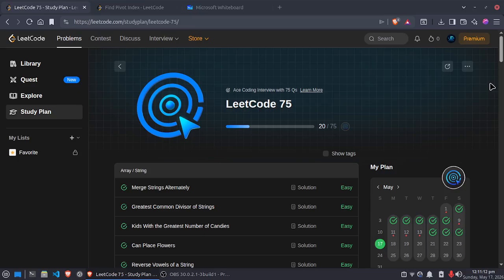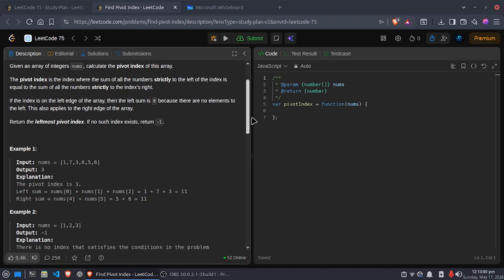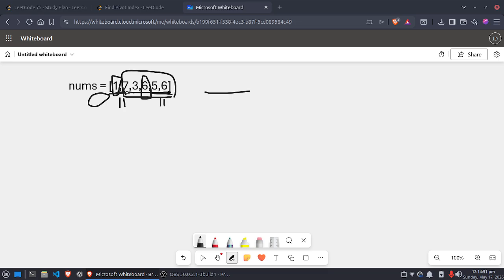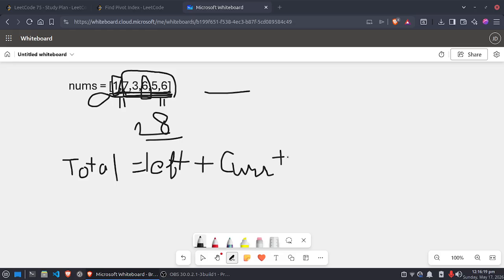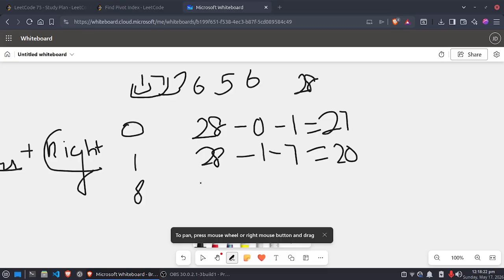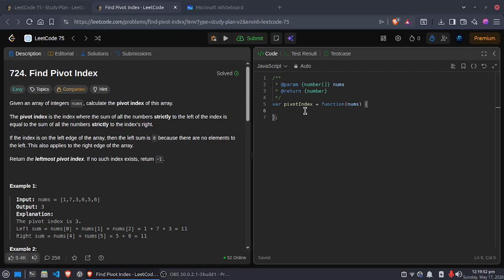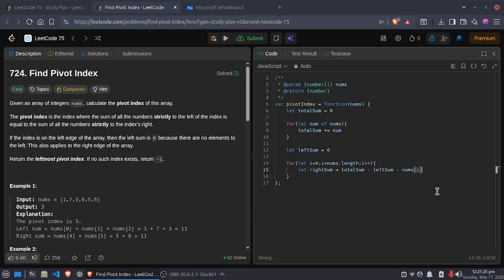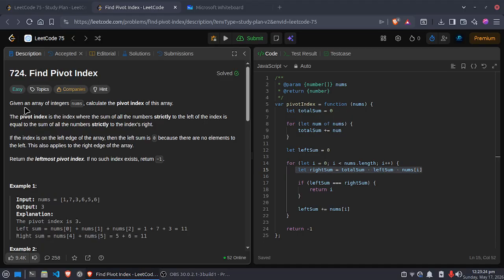Find Pivot Index - LeetCode 724 | Easy | LeetCode Study Plan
🔥 LeetCode 724 – Find Pivot Index | Full Explanation + Prefix Sum Trick | Day 19

In this video, we break down an easy but important array problem — Find Pivot Index — and learn how to solve it using the Prefix Sum technique.

This problem is great for beginners and teaches a key concept:
👉 How to efficiently compare left and right sums without recalculating every time

💡 What you’ll learn in this video:
- What a Pivot Index means
- How to compare left sum and right sum efficiently
- How Prefix Sum helps optimize the solution
- Why we use totalSum and leftSum variables
- Beginner-friendly dry run with example

⚡ Approach Covered:
🔹 Prefix Sum (Optimal Approach)
- First calculate the total sum of the array
- Keep track of left sum while traversing
- Calculate right sum using: totalSum - leftSum - currentElement
- If left sum equals right sum, return that index
- Return -1 if no pivot index exists

- Builds strong fundamentals for Prefix Sum problems
- Helps understand optimized array traversal
- Improves problem-solving for balance-based questions
- Common beginner interview question

🎯 If you found this helpful:
💬 Comment your doubts or next problem